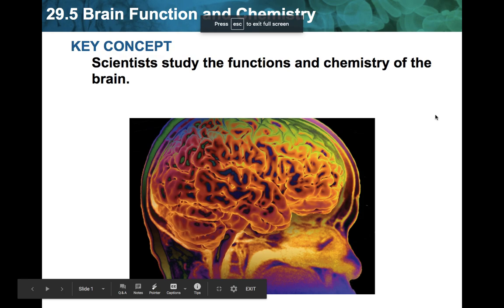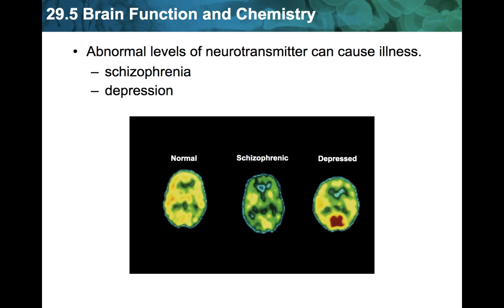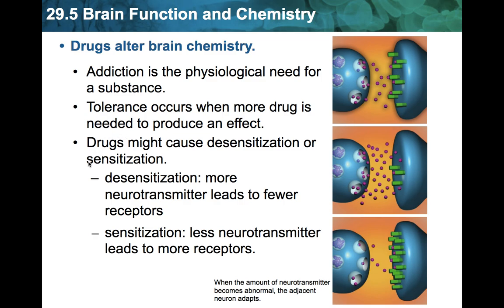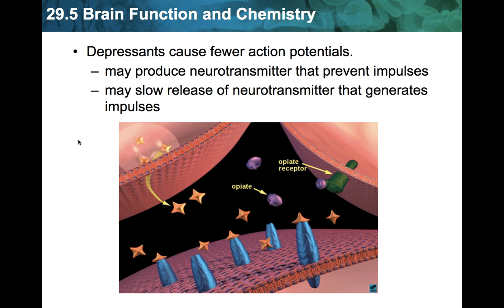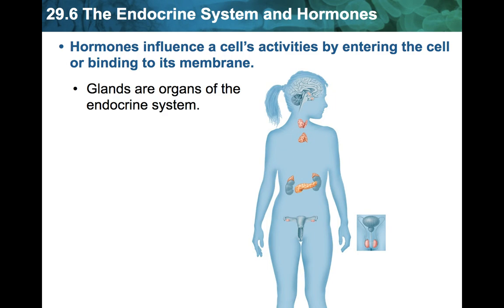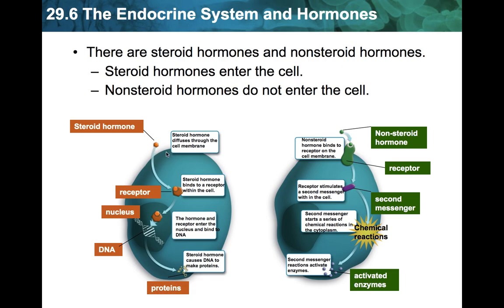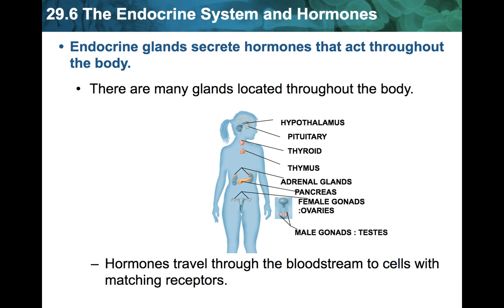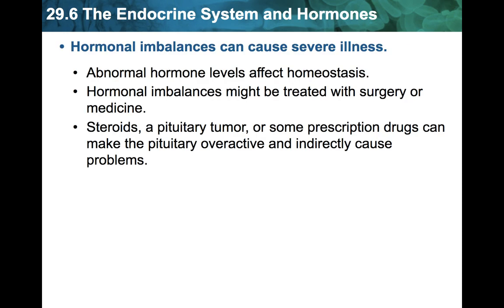Bio Ch. 29 Part 3 Lecture